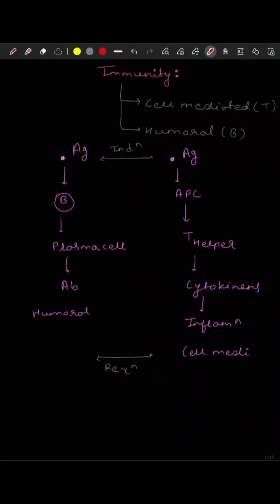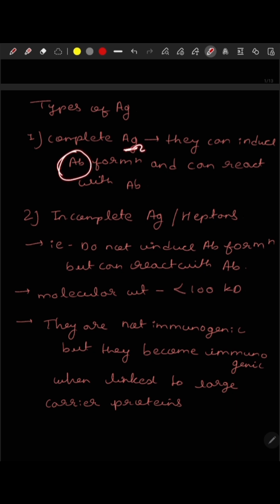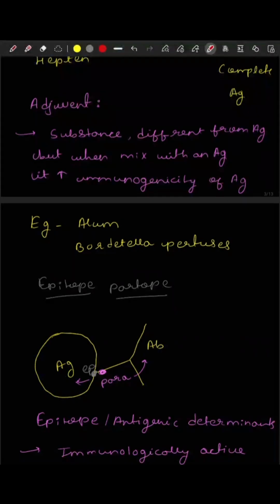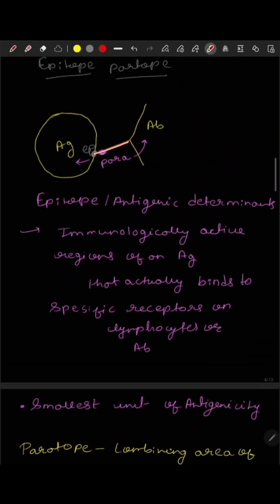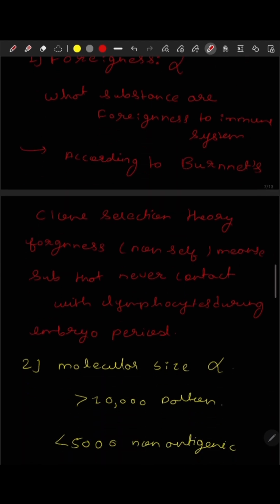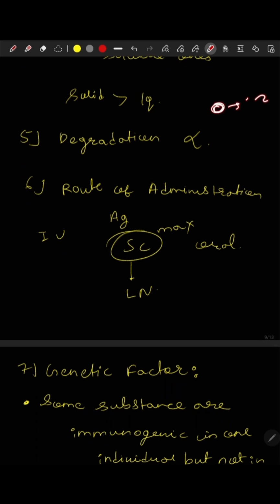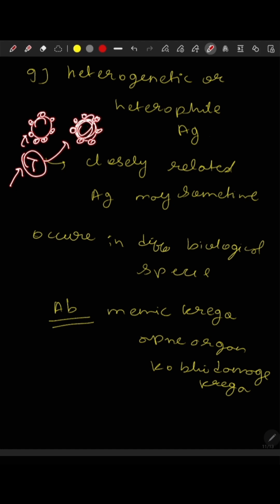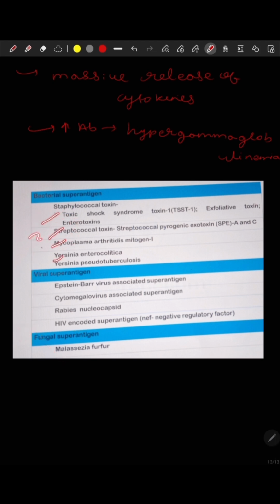Microbiology immunity antigen part 1 ✨️mbbs